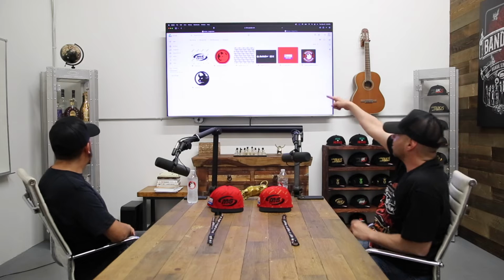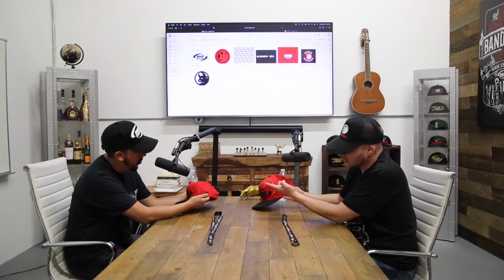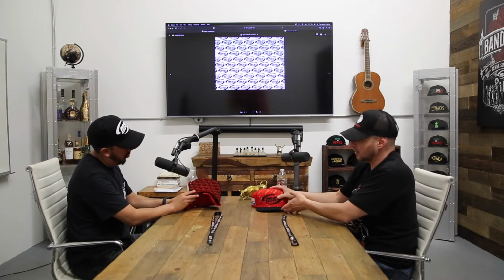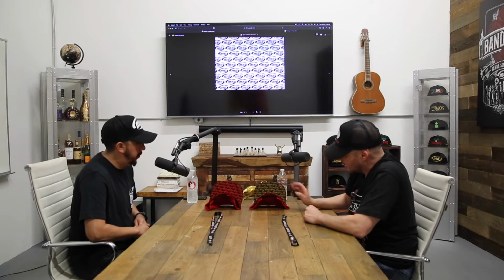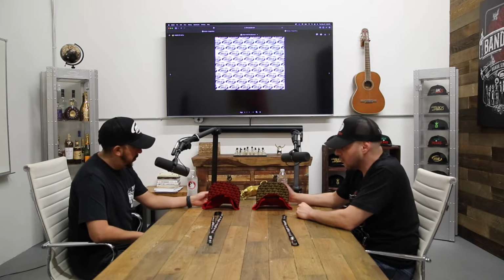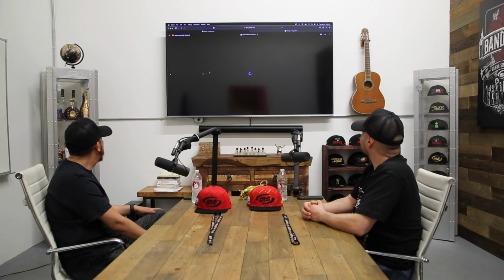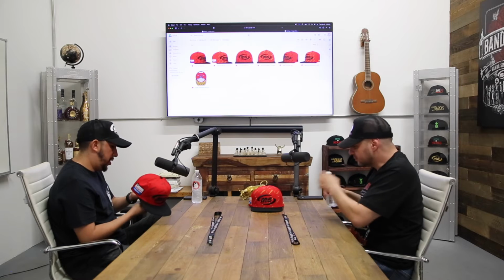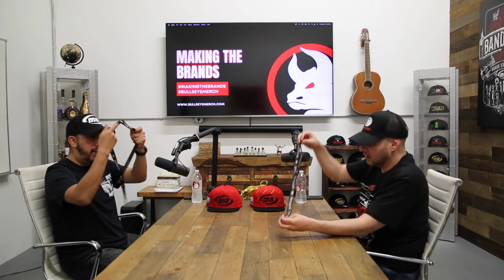NEW MERCH DEVELOPMENT 2022-(EPISODE 14)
Welcome to Making the Brands with BullsEye. Time to give you a look into the merchandise development process for 2022. This week we will talk about our new fully customized hat. We hope you enjoy!

ALSO CHECK OUR OUR ONLINE STORE FOR YOUR MERCH NEEDS